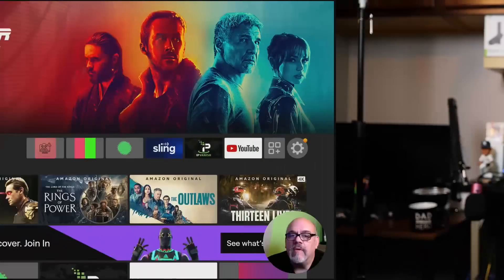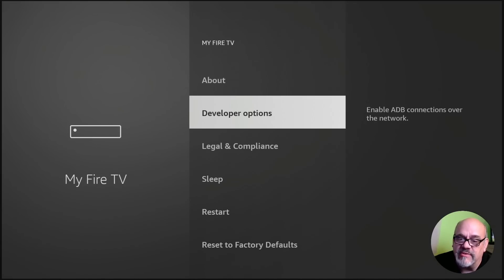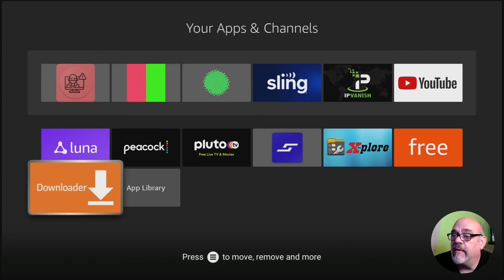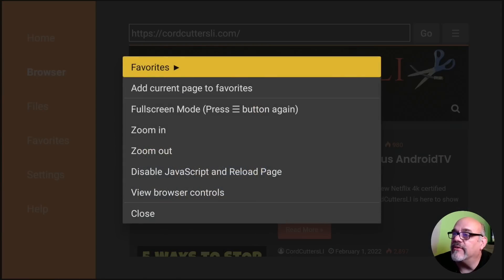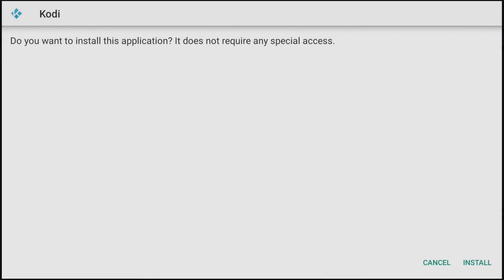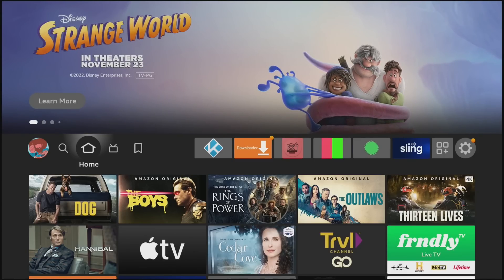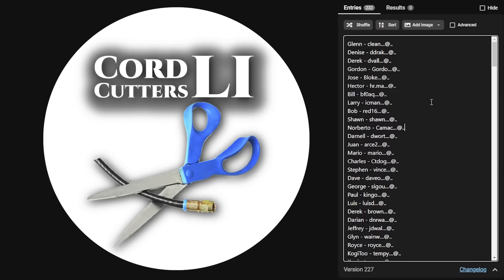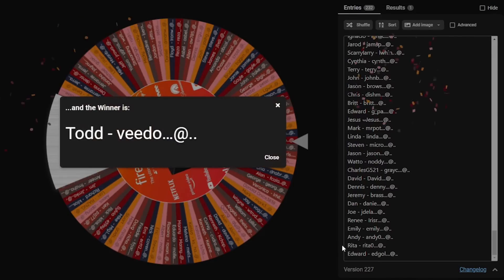🔥HOW TO INSTALL KODI 19.4 MATRIX ON FIRESTICK 2022 UPDATE!🔥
This video teaches you how to install Kodi 19.4 on firesticks and android devices. It DOES NOT show you how to get free movies or tv;  it is just a media player!